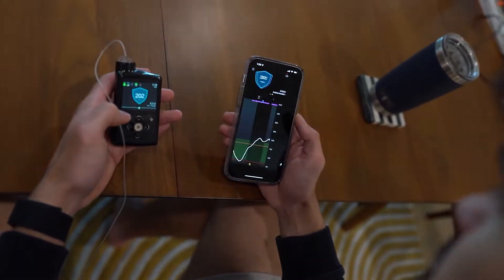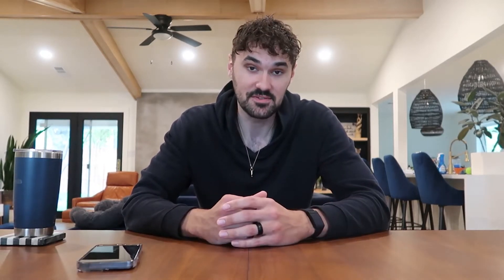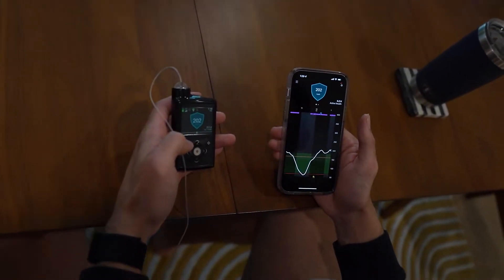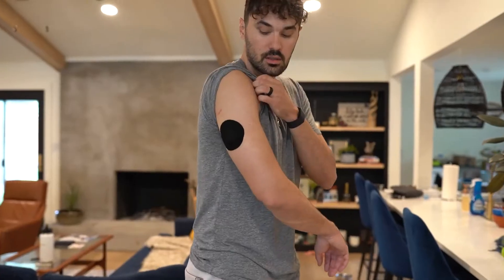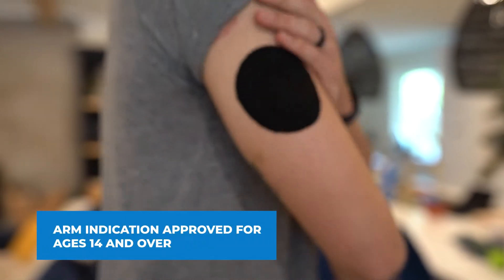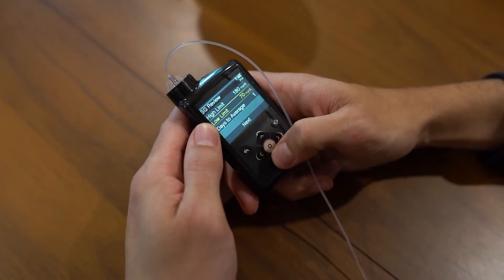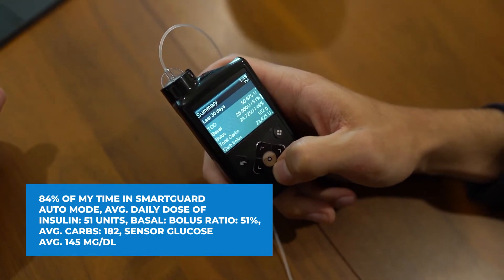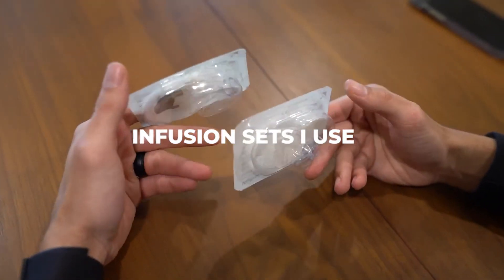770g Update | 1 Year on the Minimed 770g System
It’s hard to believe I’ve been wearing the MiniMed 770G system for over a year, but time flies! In this video I discuss the following:
1. Differences I’ve noticed between the MiniMed 670G to the MiniMed 770G system
2. My pump metrics and how often I use SmartGuard Auto Mode
3. Infusion sets I use
4. Sensor placement and tips

Important safety information:
Insulin pumps:
Insulin infusion pumps and associated components of insulin infusion systems are limited to sale by or on the order of a physician and should only be used under the direction of a healthcare professional familiar with the risks of insulin pump therapy. Insulin pump therapy is not recommended for individuals who are unable or unwilling to perform a minimum of four blood glucose tests per day. Insulin pump users should have sufficient visual and audio acuity to recognize the alerts and alarms provided by the pump.
Insulin pumps use rapid-acting insulin. If your insulin delivery is interrupted for any reason, you must be prepared to replace the missed insulin immediately.
Replace the infusion set every 48-72 hours, or more frequently per your healthcare professional’s instructions.
for additional details.